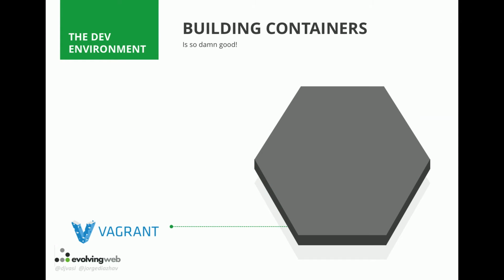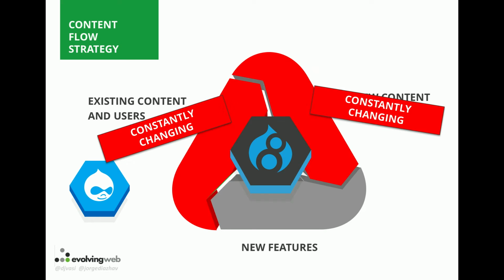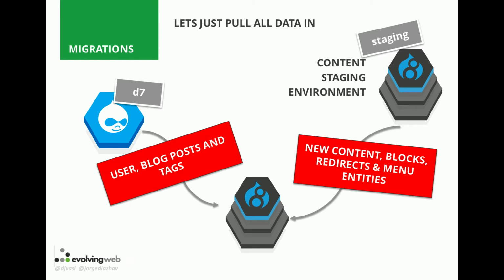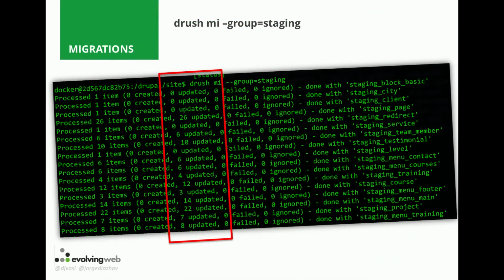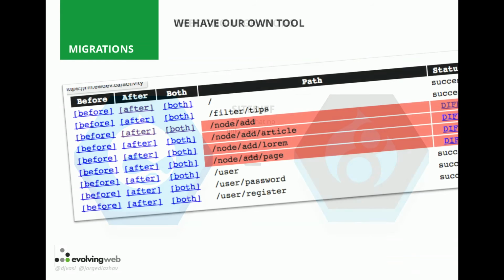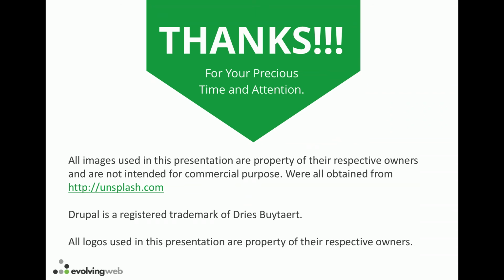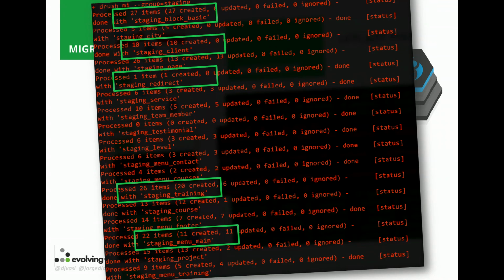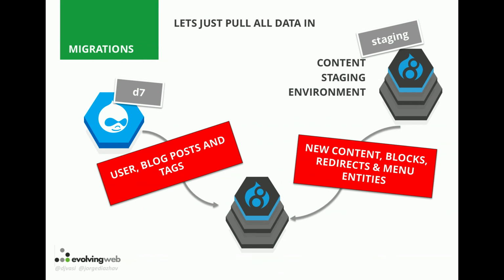Moving our company site from Drupal 7 to 8: Sharing our Experience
By Jorge Diaz
Dave Vasilevsky

In this presentation, Dave & I will describe the entire process of moving our legacy company website (Drupal 7, built in 2011) into a brand new Drupal 8 site created from scratch.

The presentation is conceived to be wide and descriptive enough to just "present" how our company setup every step and then delivered it on top of Drupal 8.

Key points we will talk about:

- Project Management: Conception & Phases
- Information Architecture.
- Migration process.
- Content Staging
- Site Building.
- Results.

Where we work

Evolving Web is a Montreal-based team of Drupal experts. We provide consulting, development and training services to guide our clients through successful Drupal projects. Our team is dedicated to careful planning, an agile project workflow, development best practices, and active knowledge transfer with our clients.

We're active members of the Drupal community and contribute back to the community in many ways. We organize local meet-ups, camps, and community training events. We also do presentations on a variety of Drupal-related topics. We've organized and attended code sprints and contributed code to the Drupal project.

Track:
Case Studies

Version:
Drupal 8
Drupal 7

Prerequisites:
Just overall web development & CMS knowledge.